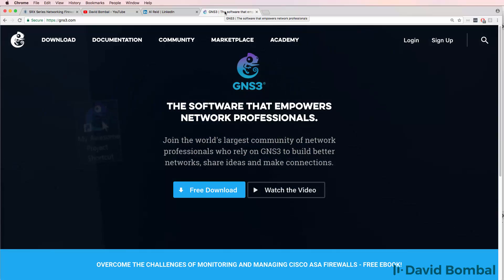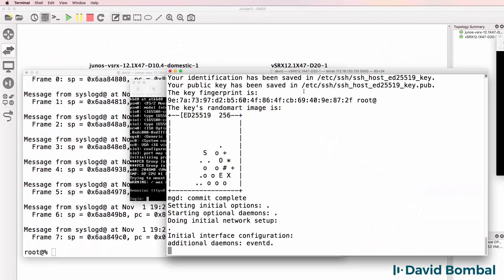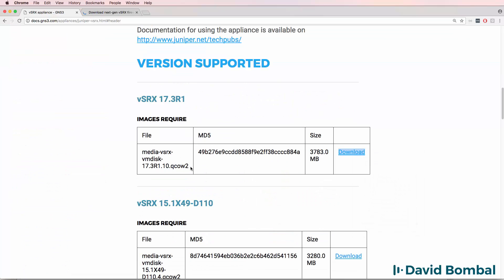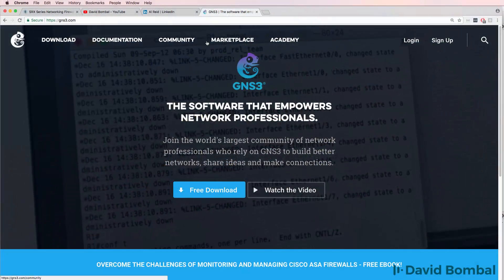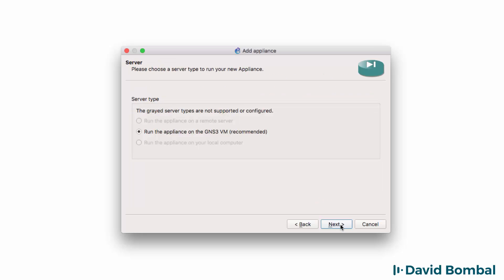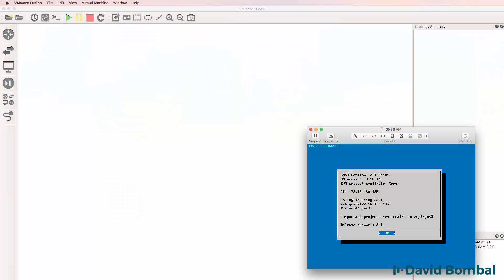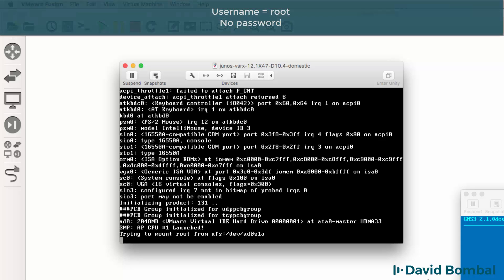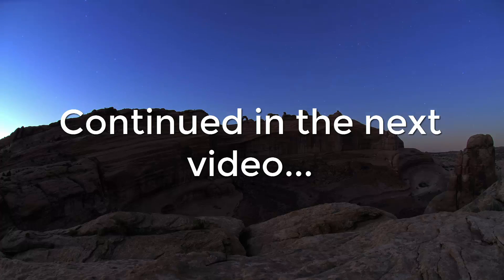GNS3 Talks: Juniper vSRX appliance: Import, configure and integrate with GNS3 networks (Part 1)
This video shows you how to import a Juniper vSRX appliance into GNS3. Two methods are shown here: (1) Using the GNS3 vSRX Appliance (2) and a VMware VSRX OVA file. Use either method - well, the one that works! Go here to connect to Al

We are going to build a simple Juniper GNS3 network and then expand it to include Cisco and Arista devices in GNS3.